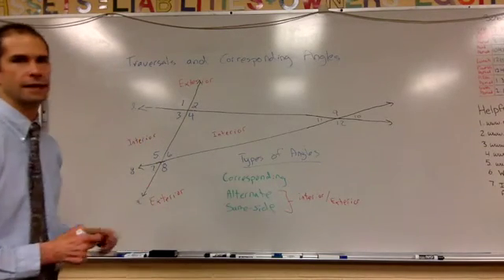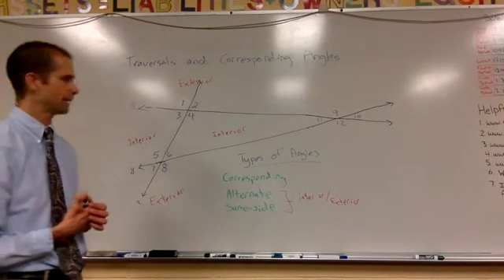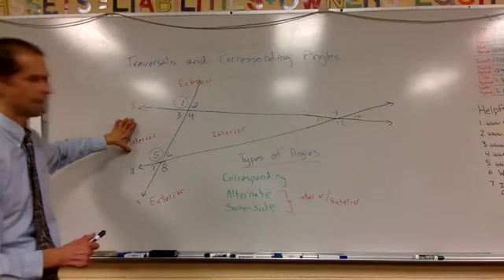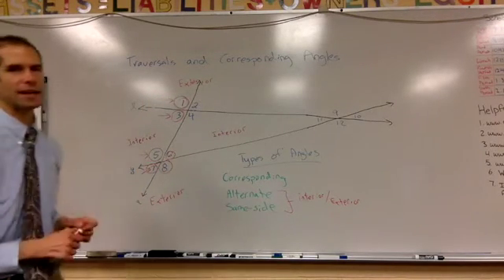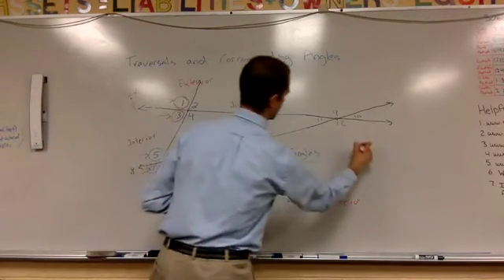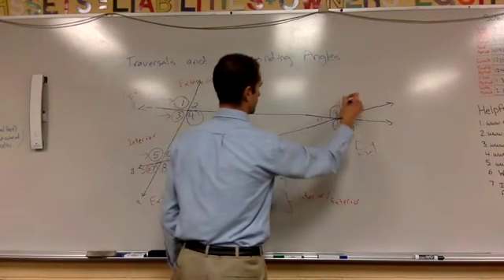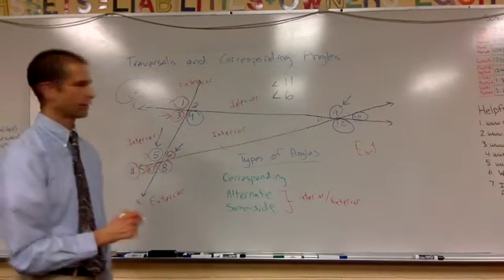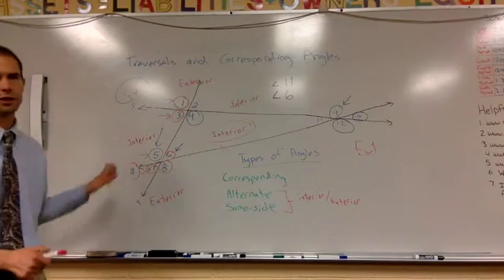2 Traversals and Angle Pairs